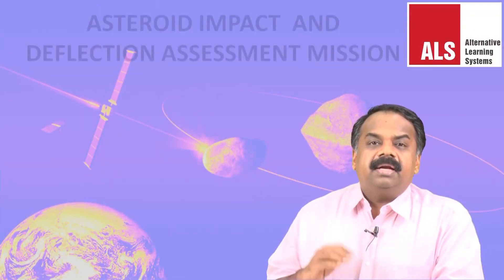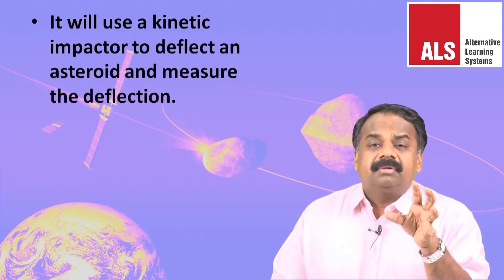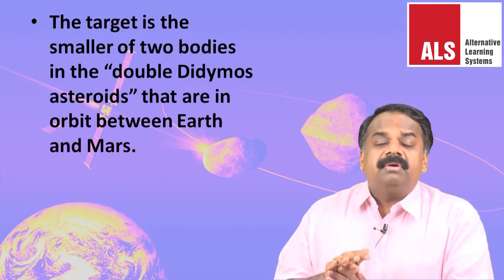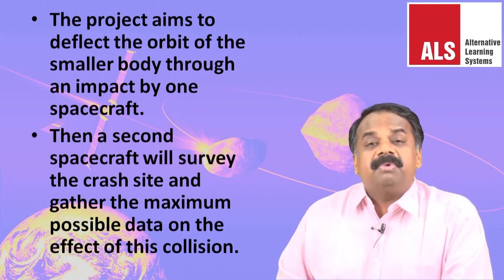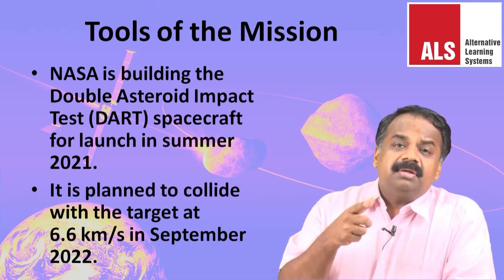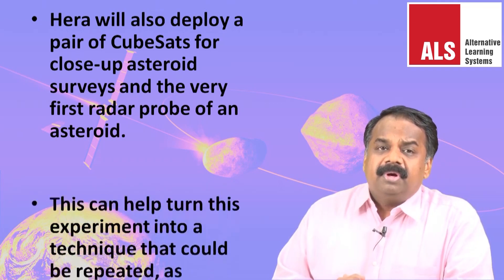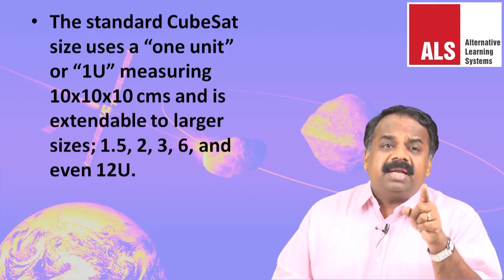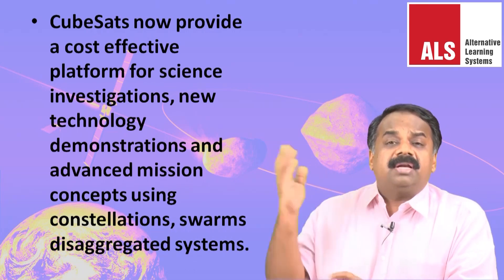Asteroid Impact and Deflection Assessment (AIDA) mission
The Asteroid Impact and Deflection Assessment (AIDA) mission is a proposed pair of space probes which will study and demonstrate the kinetic effects of crashing an impactor spacecraft into an asteroid moon.